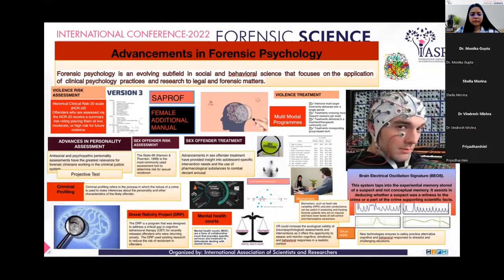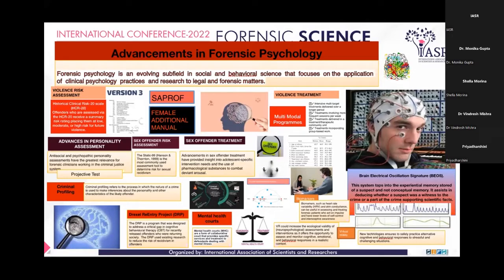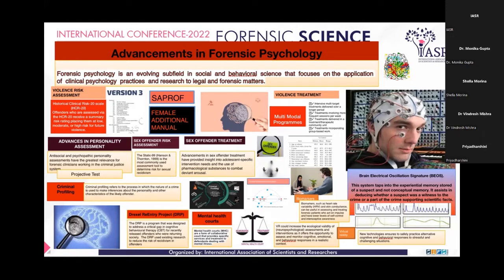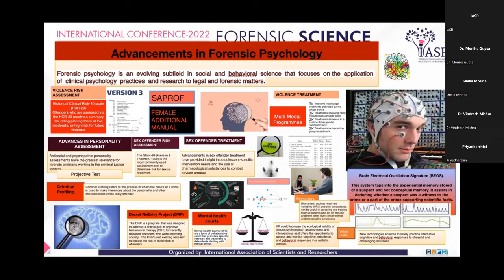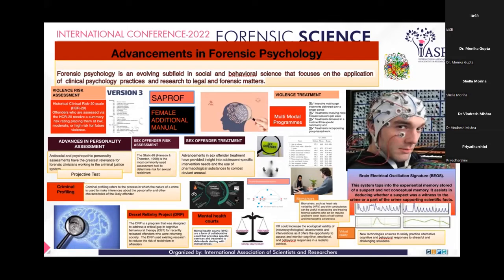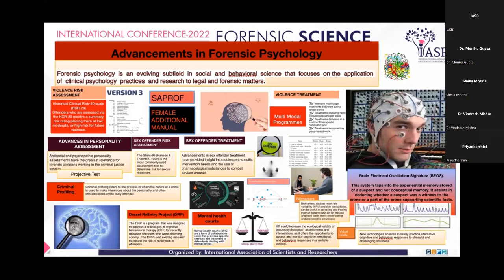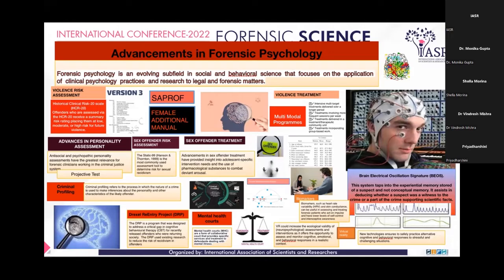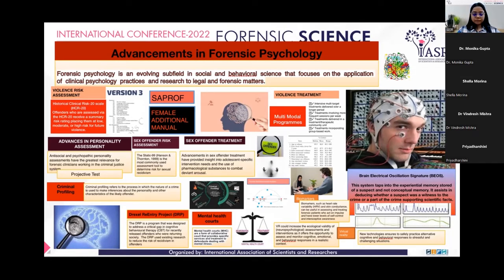Advances in Forensic Psychology | G.Priyadharshini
In the case of child sexual abuse, in most cases, there are no physical indications of the abuse. Sometimes there are significant behavioural or emotional changes that might provide an indication that something has happened. At other times, abuse may be discovered as a result of an ongoing investigation of other victims, as perpetrators commonly have multiple victims. Forensic interviews are important for protecting children and successfully prosecuting perpetrators, and it is also important that falsely accused individuals are exonerated. This poster reviews the new approaches to forensic interviews and their advantages.